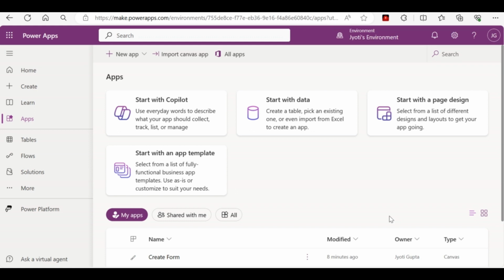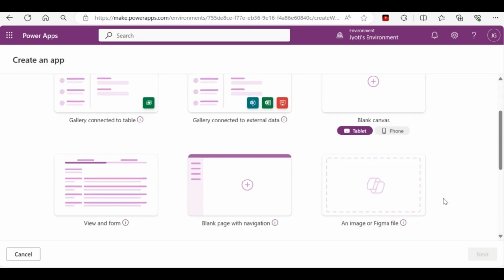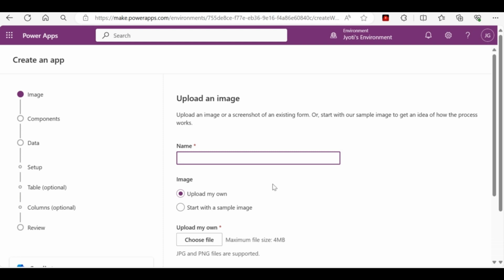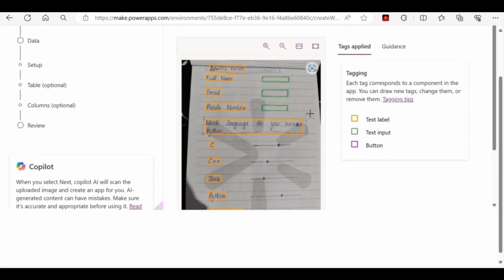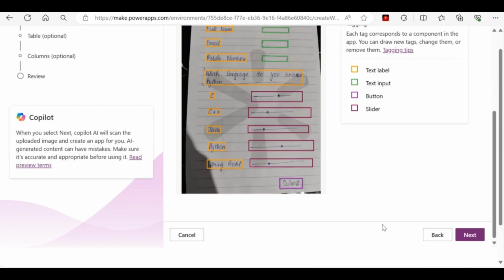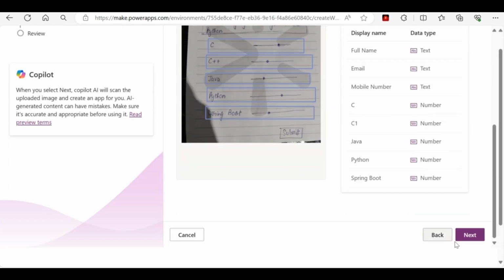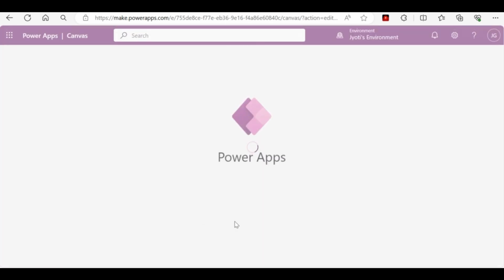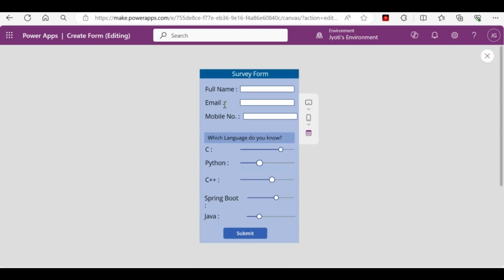Create an App using Image | Pen, paper and build your app.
Create an app using images in a quick way. Learn Microsoft Canvas app and build your own application. Nowadays, creating an application is very simple. Everything is possible using AI capabilities.. Get in touch with me for pro tips.

Build low code apps and processes easily with the latest updates to Microsoft's Power Platform.

Move quickly from ideation on paper, to automatic Power App creation with AI-assisted app development through Express design. Then tie those apps to business processes using natural language to generate automated workflows in Power Automate. For IT admins, we show how the new Managed Environments provide the foundation for better management and governance over data used in your apps and flows.